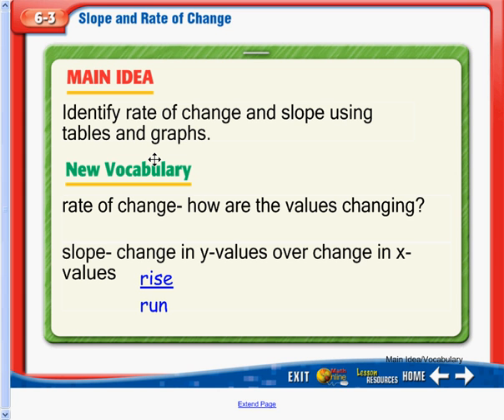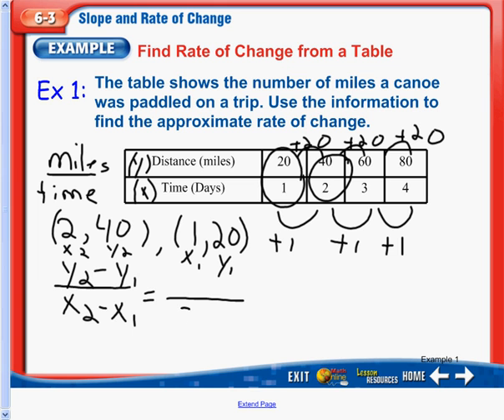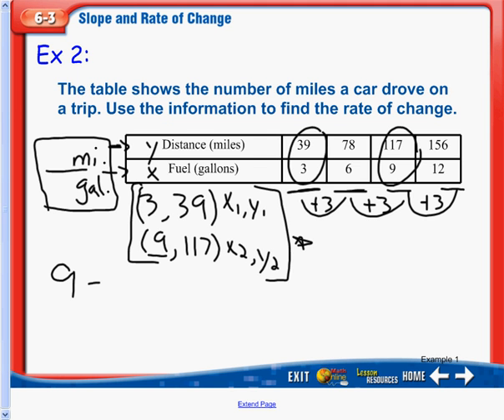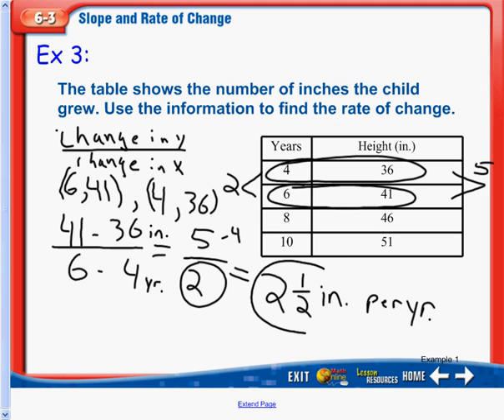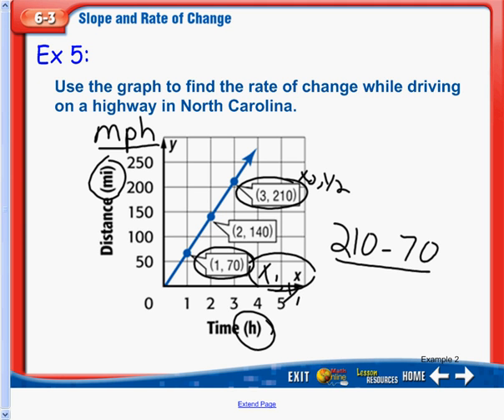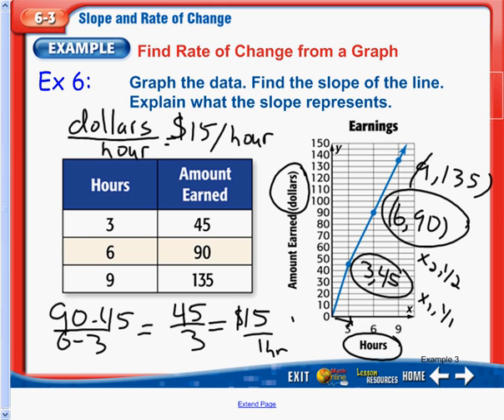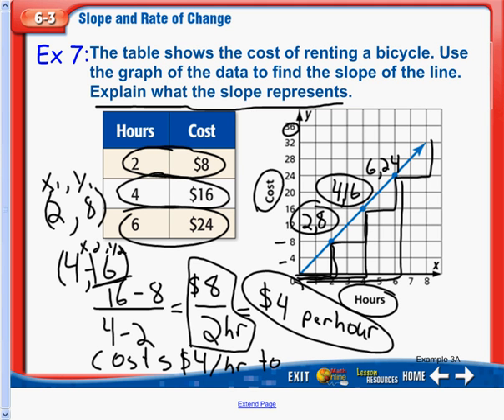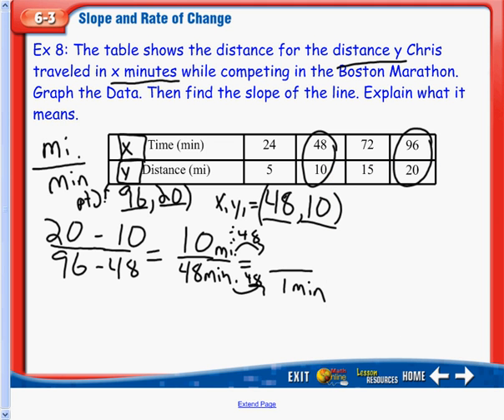6-3: Rate of Change and Slope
6-3: Rate of Change and Slope